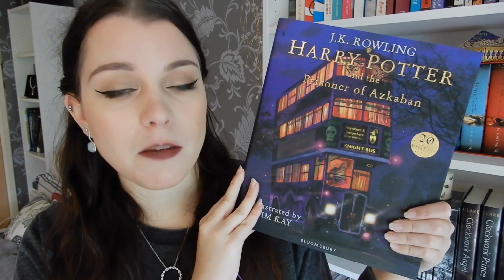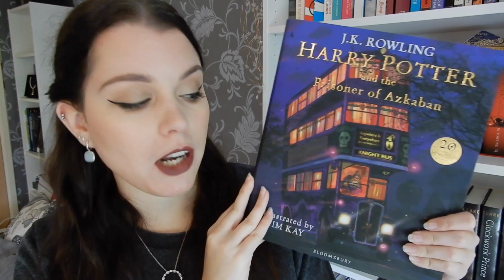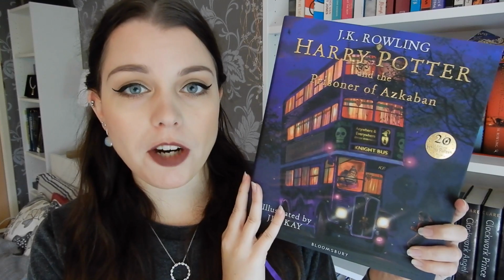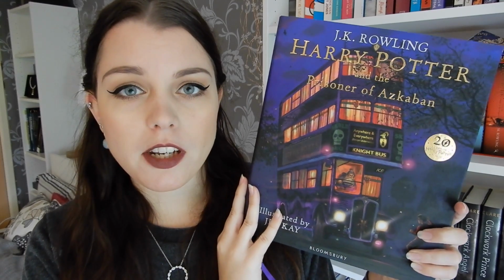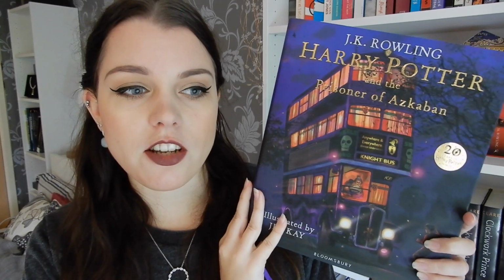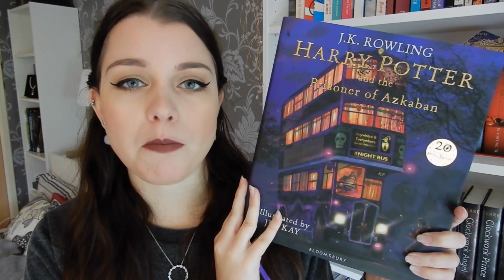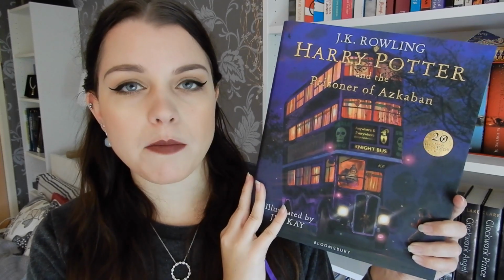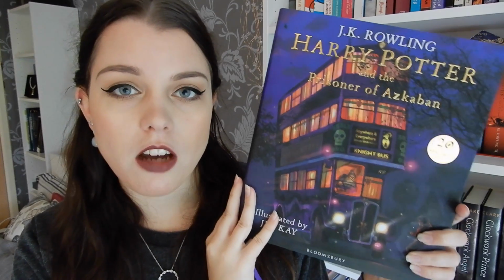HUGE BIRTHDAY BOOK HAUL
It was my birthday this week, and I got a lot of books! I hope you guys are prepared for a massive book haul! And thank you all so much for all the sweet birthday messages, it really made my day!

Hi! My name is Michelle! I'm 22 years old, I live in the Netherlands and I love everything that has to do with books and reading. I make video's here on my channel Books Michelle. I hope you enjoy my video's!